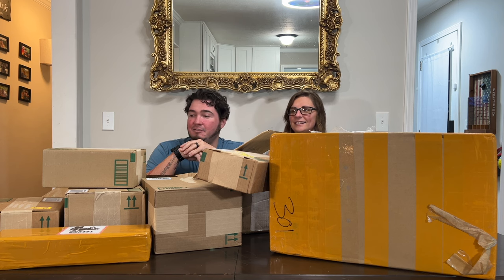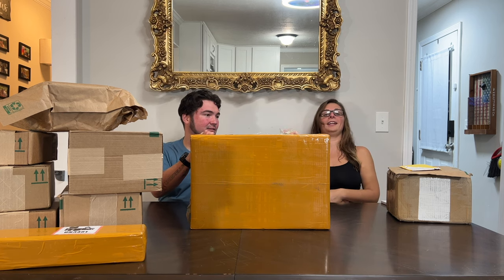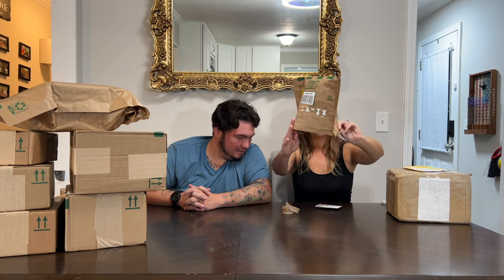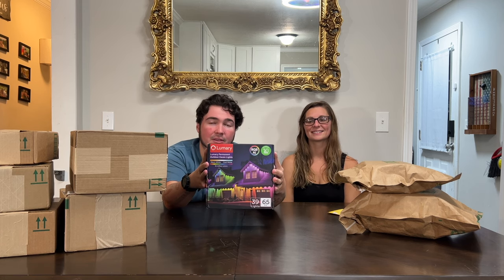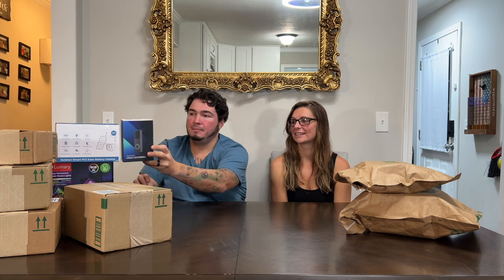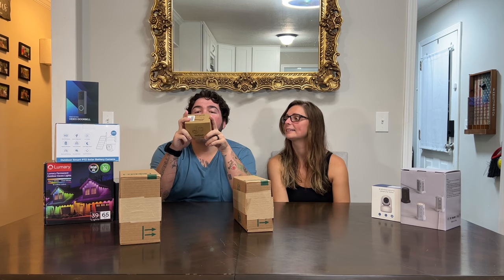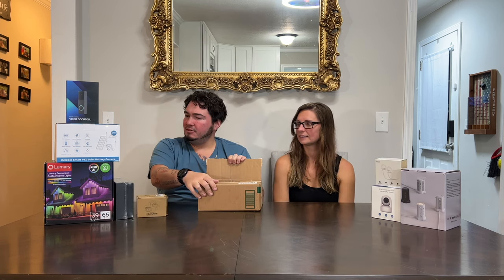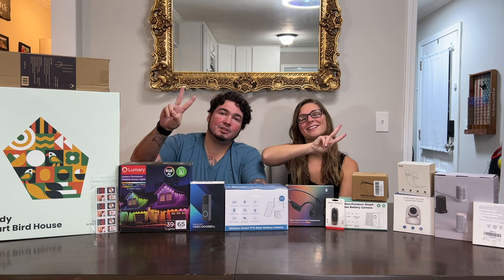Mail Mondays Ep. 97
Today is Mail Mondays Episode 96! From a new Smart Bird House on Kickstarter tomorrow, To Lumary LED House Lights and 4 more Security Cameras. Check out the latest items to arrive that are coming soon to our YouTube channel.